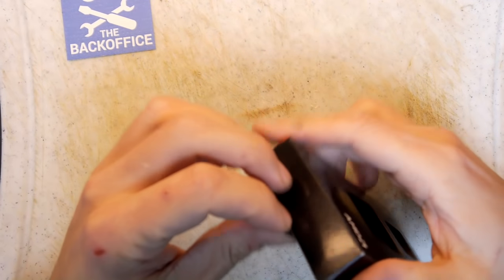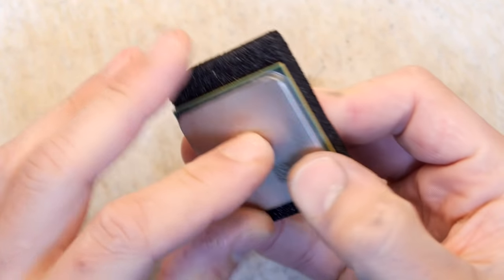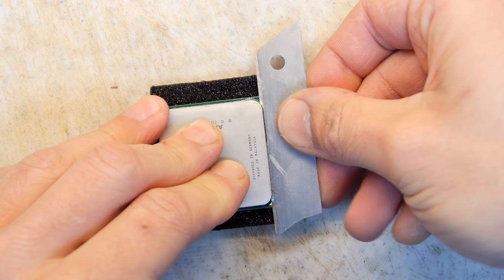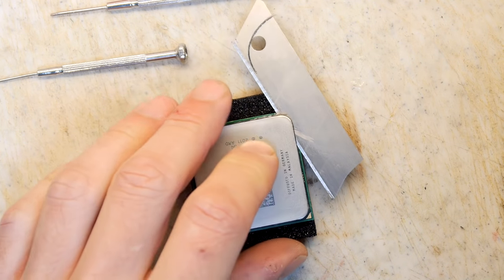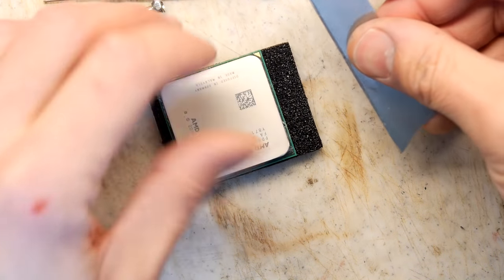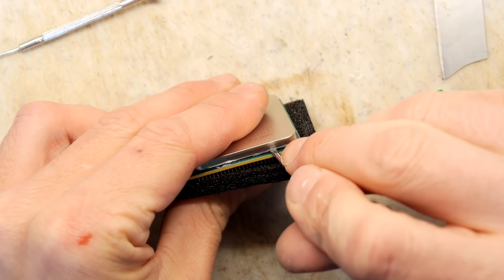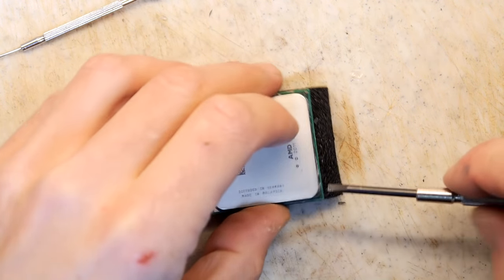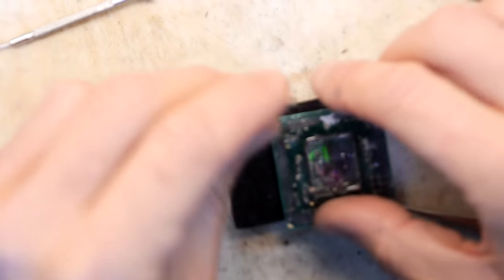Do not DE-LID an AMD FX9590 CPU! (Already dead CPU)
Teardown Lab - Do not DE-LID an AMD FX9590 CPU! (Already dead CPU)

Says it all in the title, DO NOT REMOVE THE LID ON AN AMD CPU, especially a £200 octacore one! Luckily this was already faulty and had been really unreliable for a long time.
For the easily bored jump to 14:00 ish!
I really would not advise anyone to bother trying to remove the lid or heatspreader on a modern CPU. This bad boy spent 18 months running at over temperature, the silicon was fused to the lid by that point and would never come of cleanly.